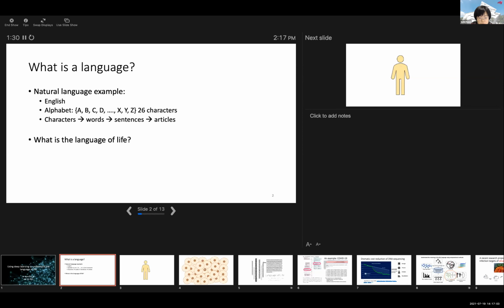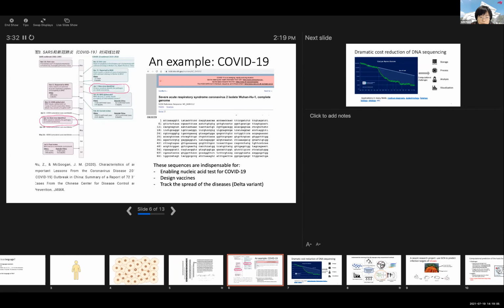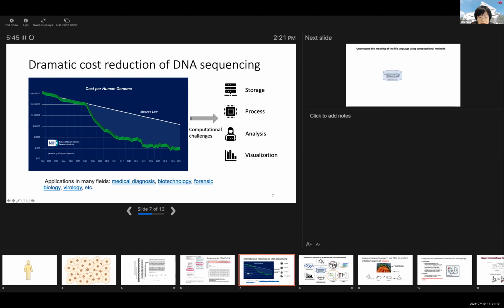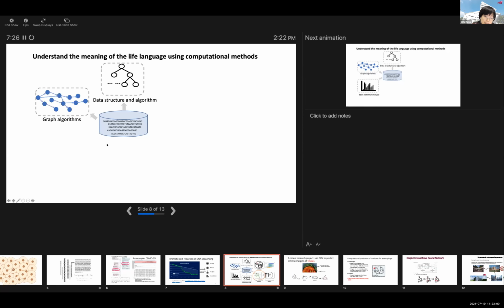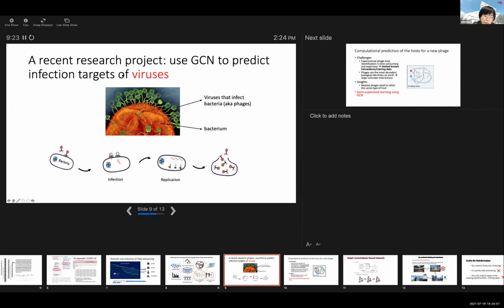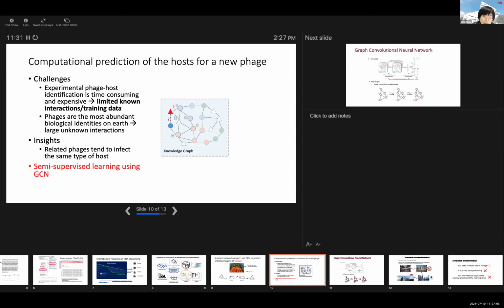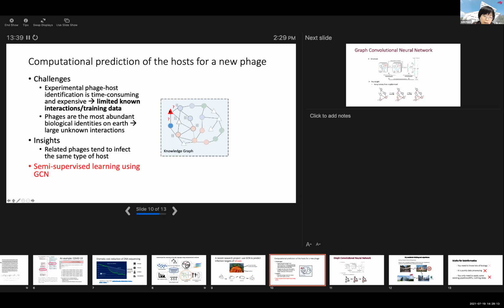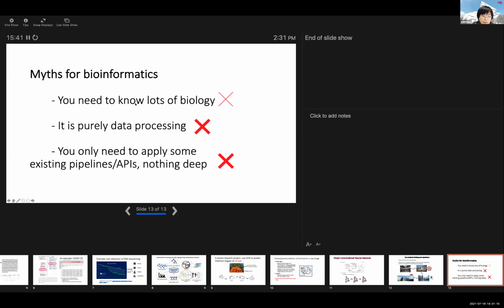CityU EE: Virtual Workshop-Dr Yanni SUN